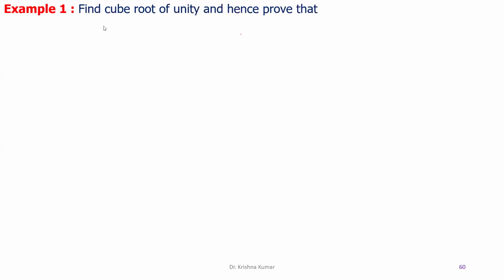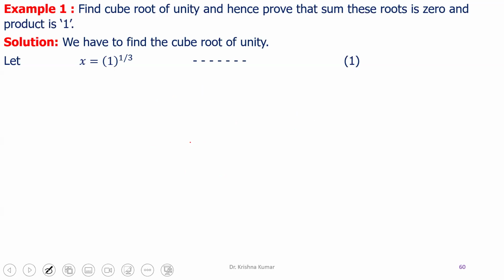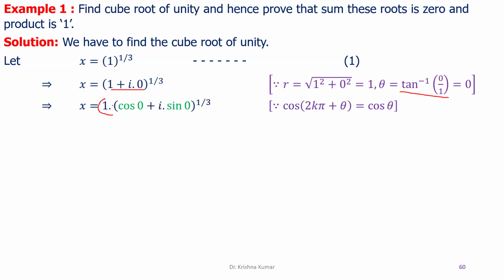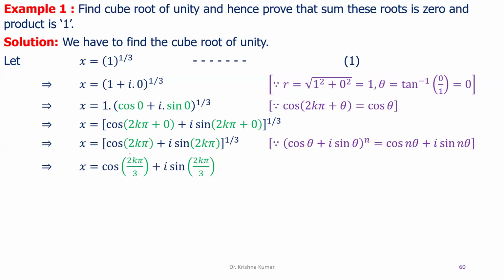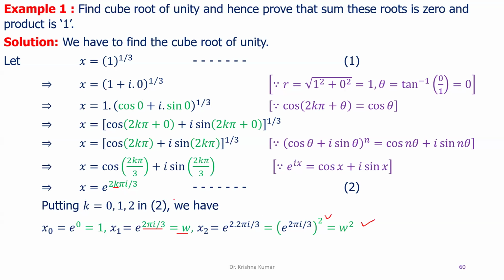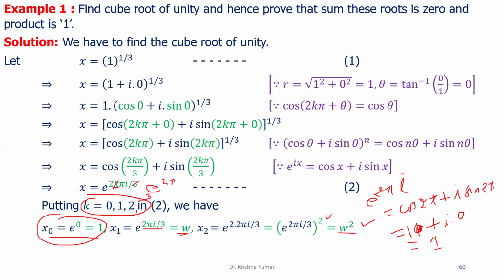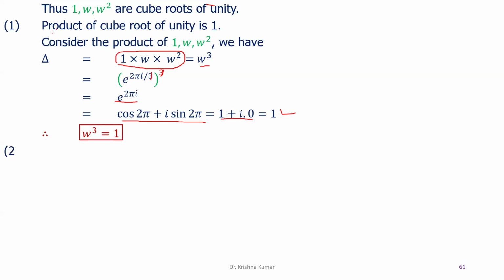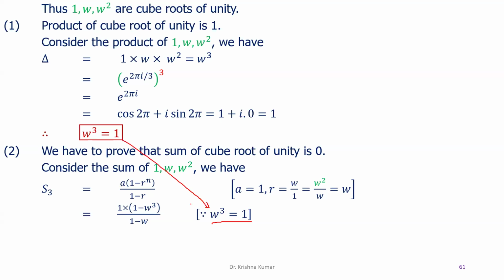Unit-3-25-MFC-2-How to find cube root of unity using De Moivre's Theorem